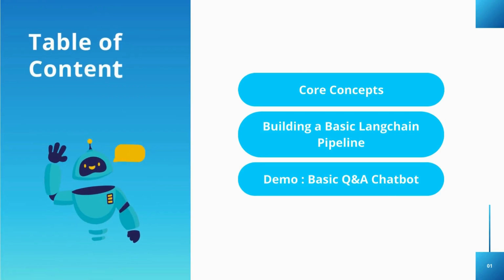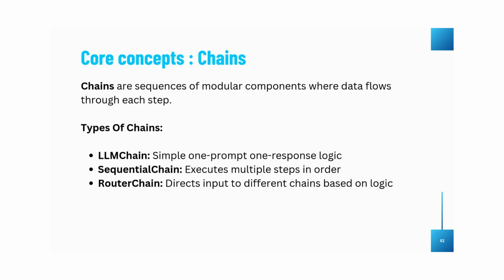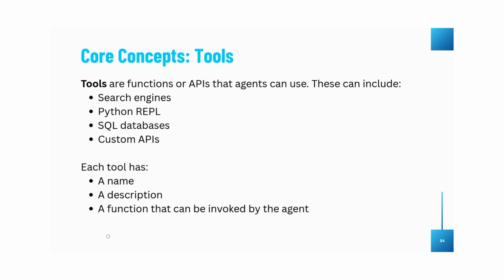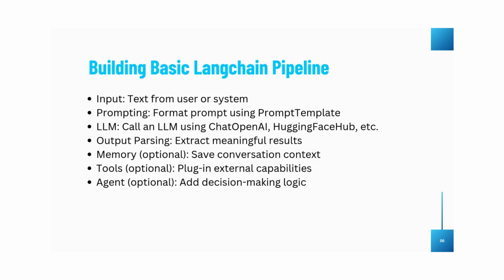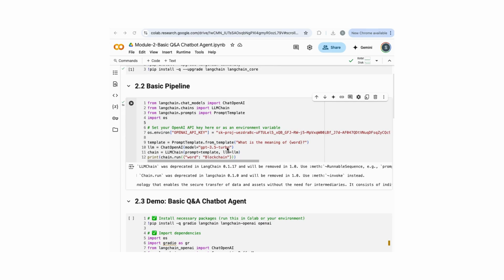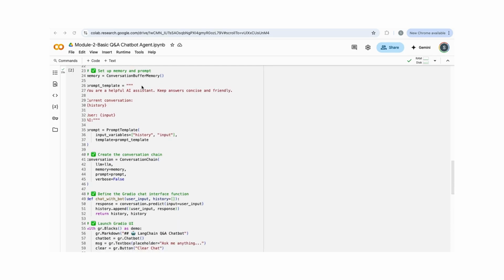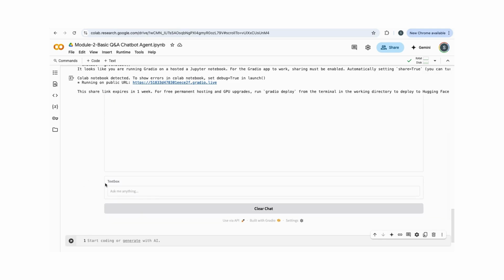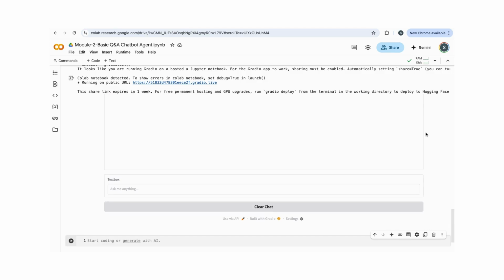Understanding The Basics Of Langchain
🚀 Welcome to Module 2: Understanding the Basics of LangChain! 🚀

In this video, we dive deep into the core building blocks of LangChain, the powerful framework for building applications with Large Language Models (LLMs) like GPT-3.5 and GPT-4.

👉 Here's what you'll learn in this module:

What are Chains in LangChain and how data flows through them.

Understanding Agents and how they dynamically choose tools to complete tasks.

Exploring Tools — external APIs and functions agents can use.

Creating reusable Prompts with LangChain’s PromptTemplate and ChatPromptTemplate.

Building a basic LangChain pipeline: From user input ➔ prompting ➔ LLM call ➔ output parsing.

🛠 Demo: Creating a Basic Q&A Chatbot using LangChain, OpenAI, and Gradio.

Whether you're just getting started or aiming to build production-grade AI apps, mastering these basics is the first critical step! 🧠✨

✅ After this module, you'll be able to confidently create simple but powerful LangChain applications!